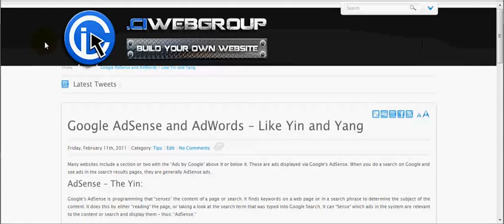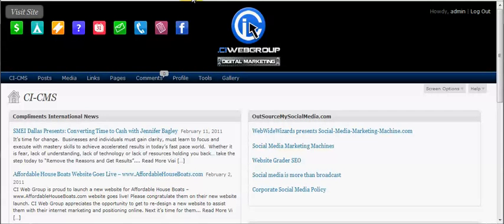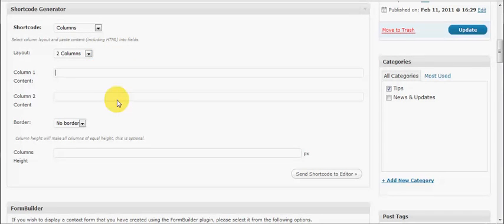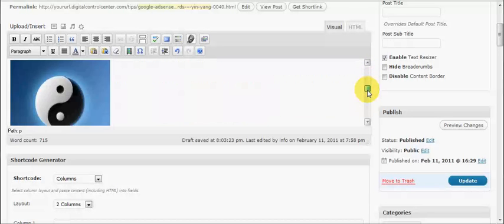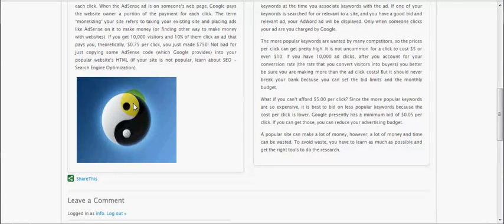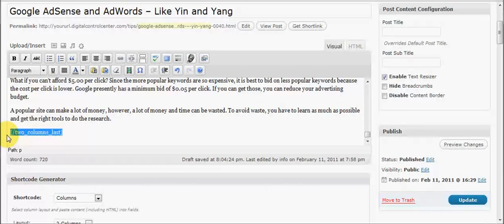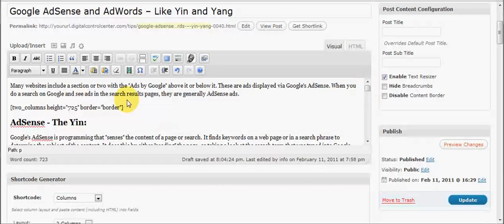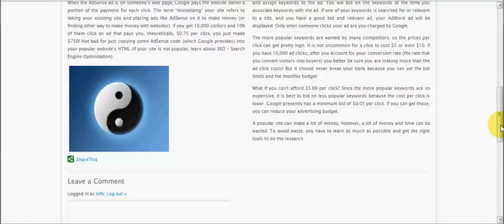Utilizing Shortcodes: Columns